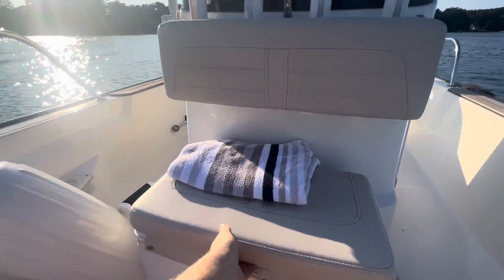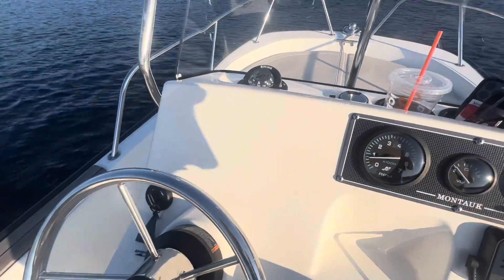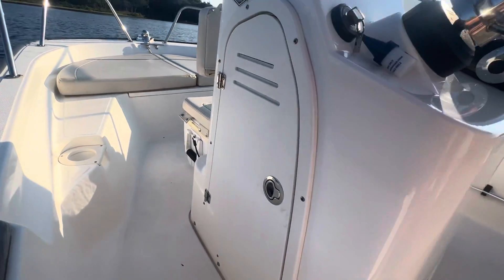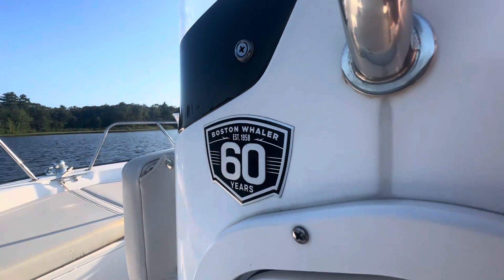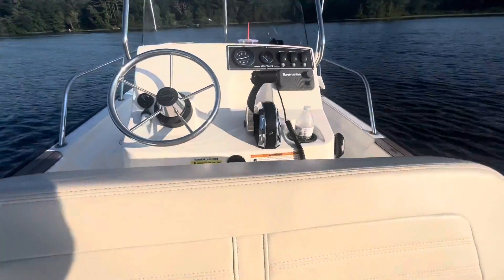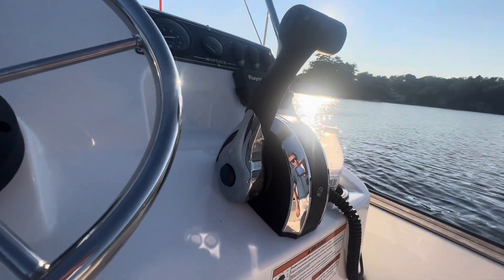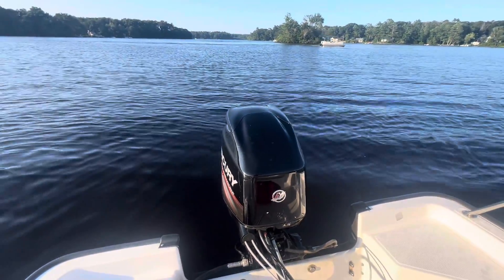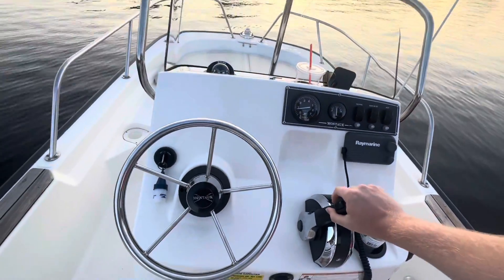Reviewing the Boston Whaler 150 Montauk!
In this video, we got the 2018 Boston Whaler 150 Montauk out on the lake for a quick review. Thanks so much for your support of the channel.